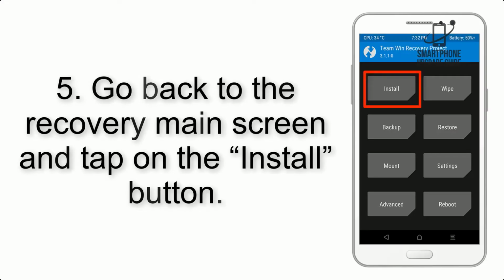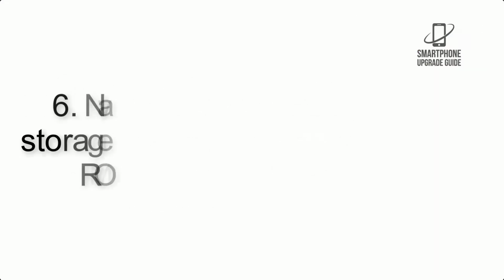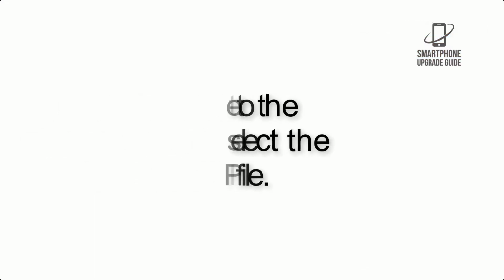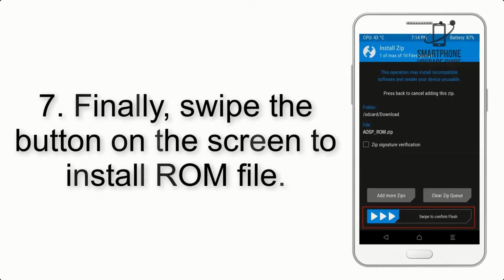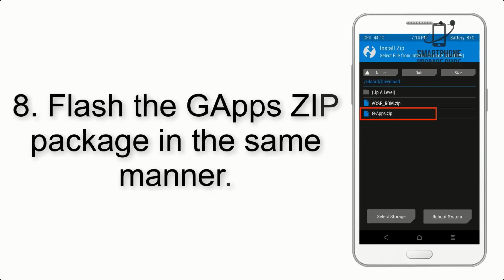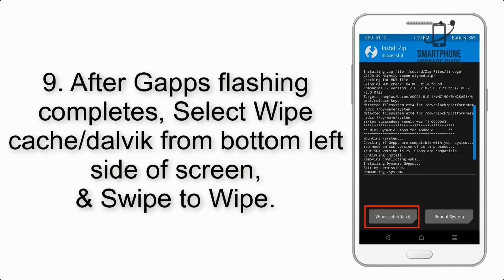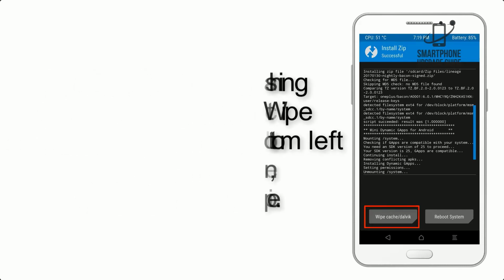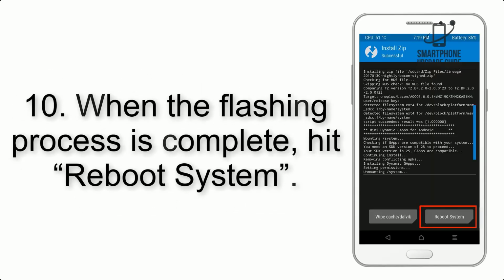Install Android 12 on Galaxy Tab A7 10.4 2020 (LineageOS 19.1) - How to Guide!